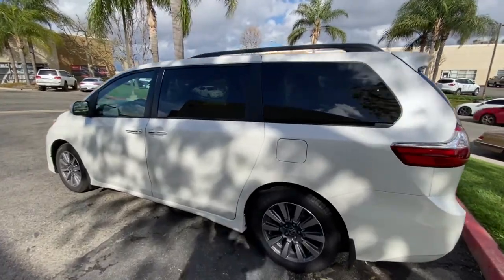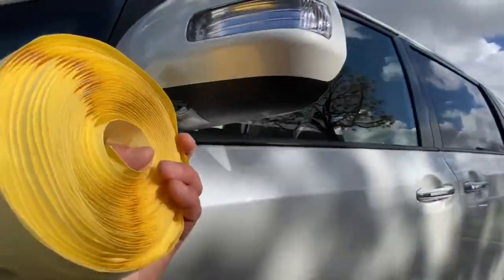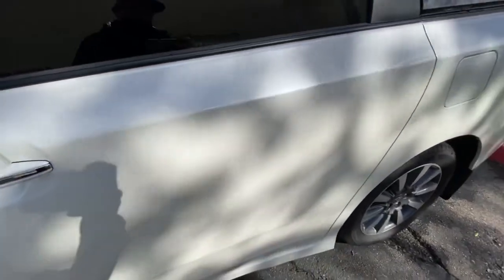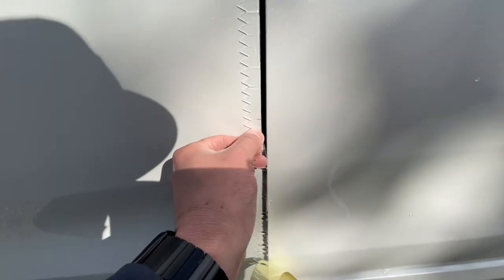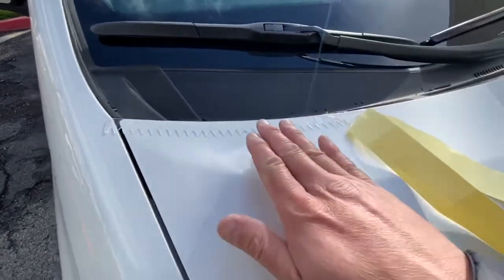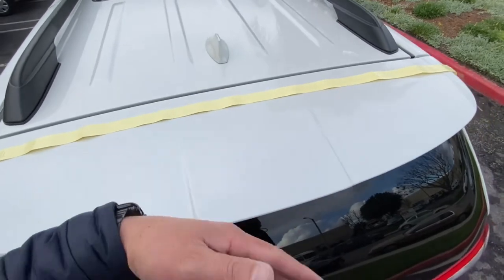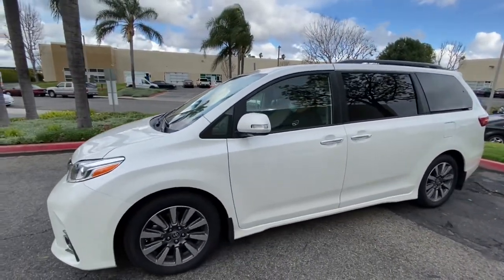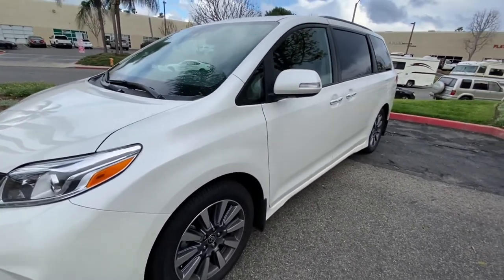Increasing MPG with Turbulator Aero Tape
Science!! Where did this idea come from?

The zig zag shapes carved out in the tape, is something marine biologists would recognize as tubercles - small nodules found on the dorsal fins of humpback whales.

Research into these tubercles suggests that they improve maneuverability before separation occurs, improving performance through modification of the boundary layer.

At the same time, the span of the surface appears improved, reducing the tip vortex strength and reducing drag.

We have adapted this technology into a soft rubber tape.  Sold in 10 meter rolls.